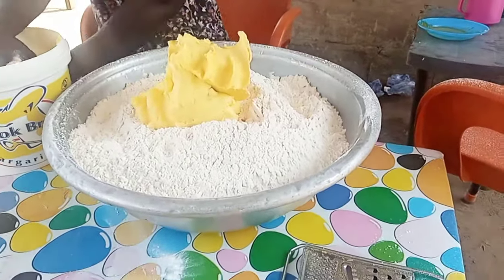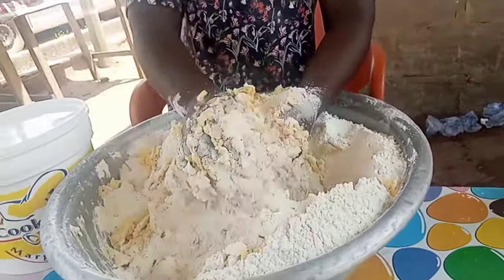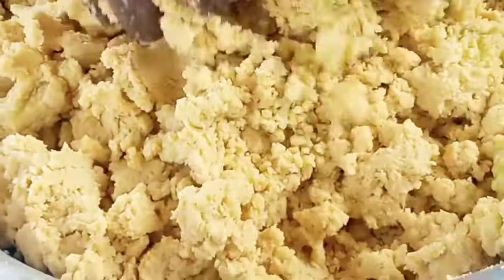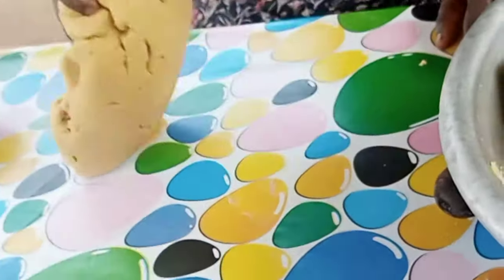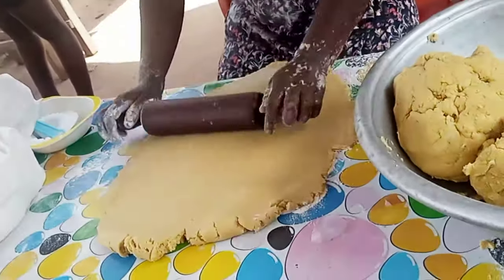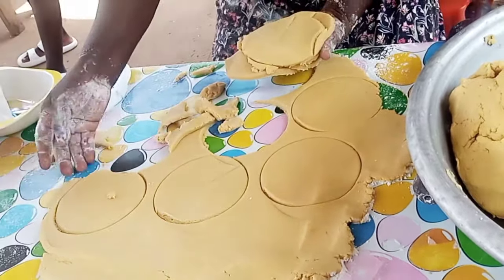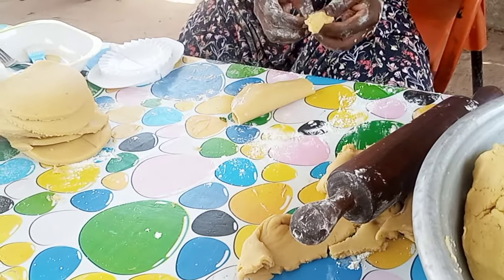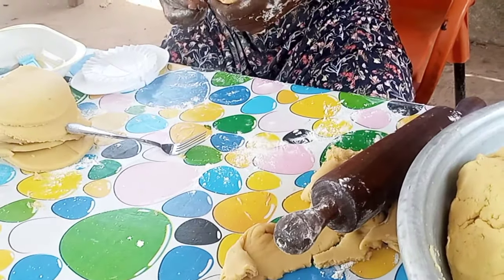How to make Ghana Pie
RICH PIE RECIPE BY ACONS BAKERY ❤️

INGREDIENTS NEEDED

SOFT FLOUR
MARGARINE
NUTMEG
GARLIC
ONIONS
GREEN PEPPER
MAGGIE CUBE